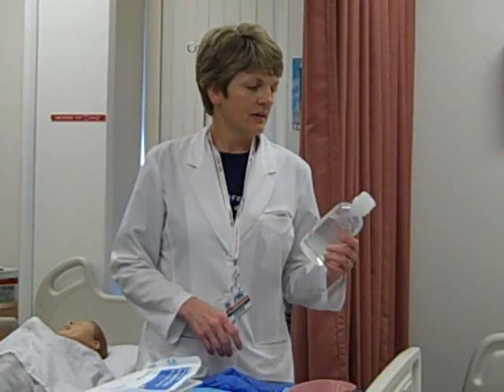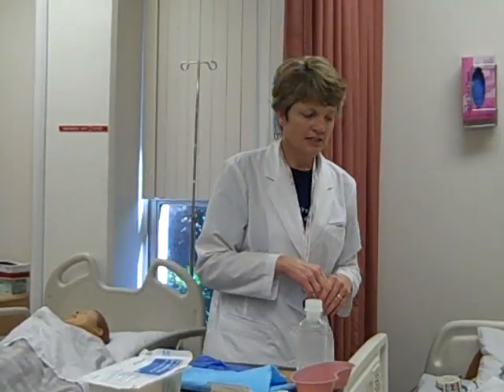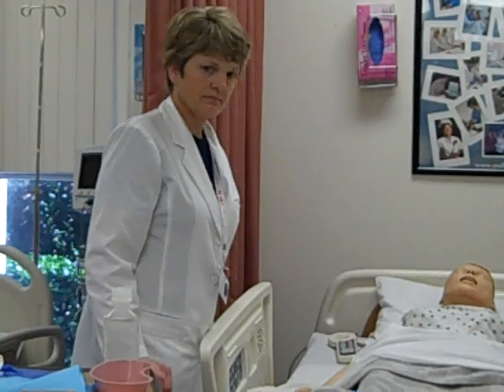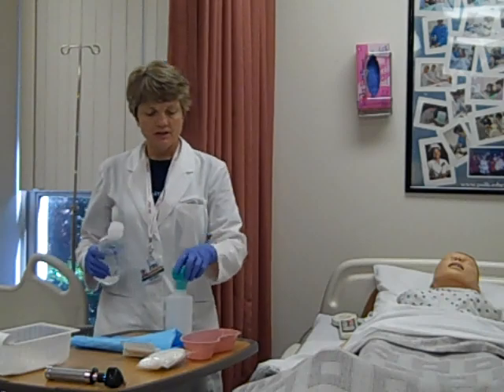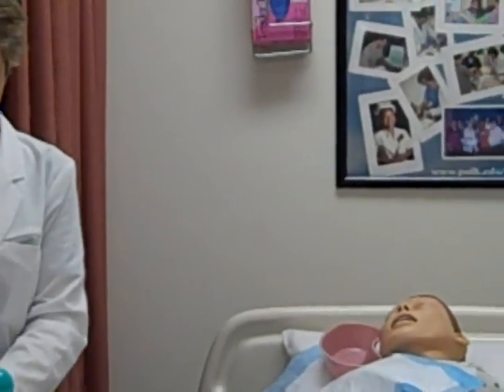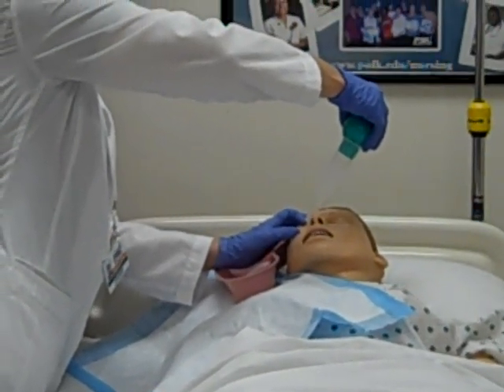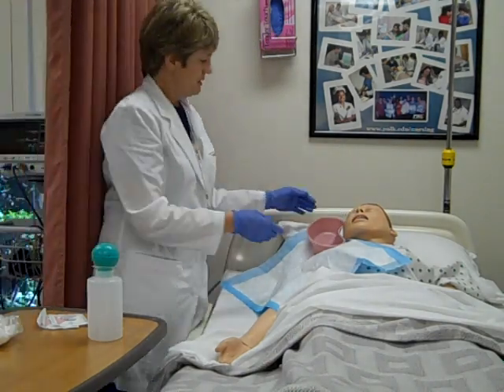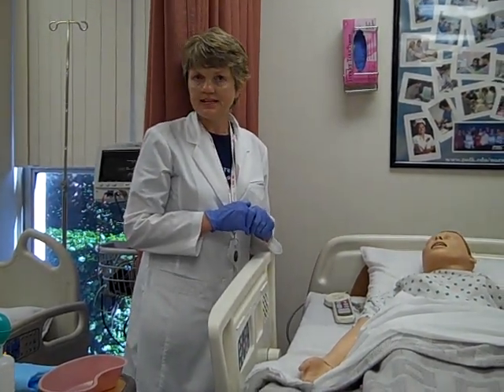Eye Irrigation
This is a demonstration of eye irrigation for Polk State College Adult Health 2 students.